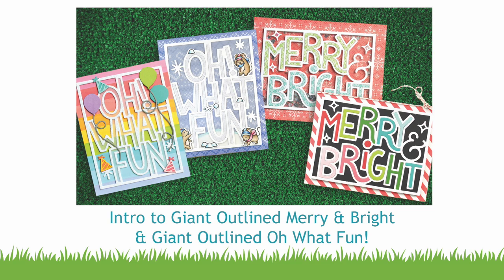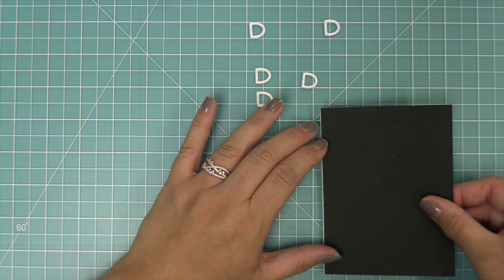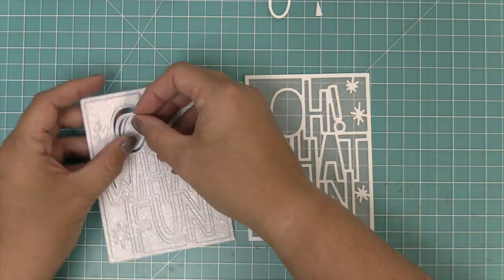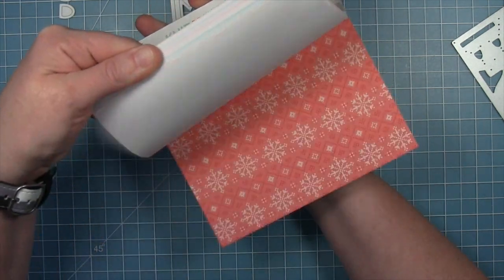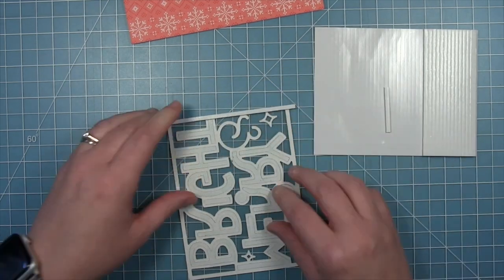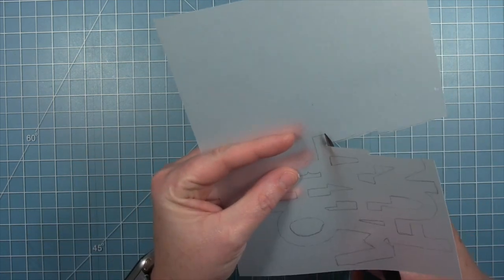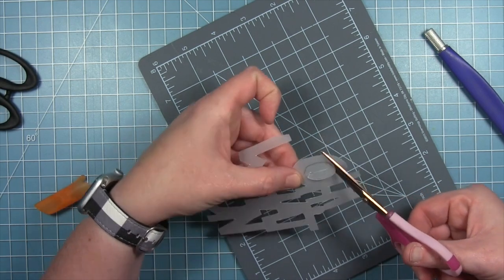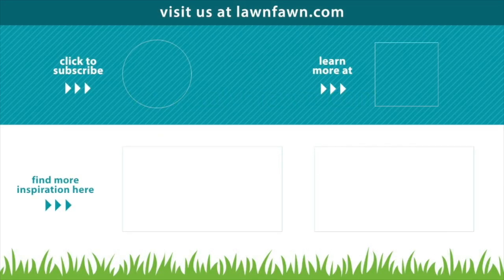Intro to Giant Outlined Oh What Fun and Giant Outlined Merry & Bright + 4 cards from start to finish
to see our products, more ideas and inspiration! In this video, Lawn Fawn owner Kelly Marie Alvarez teams up with Rebecca and Chari to introduce a great new Giant Outlined sentiment die collection! They will make 4 beautiful cards to show lots of great ideas for using Giant Outlined Merry & Bright and Giant Outlined Oh What Fun!

• 80 lb. cardstock - white